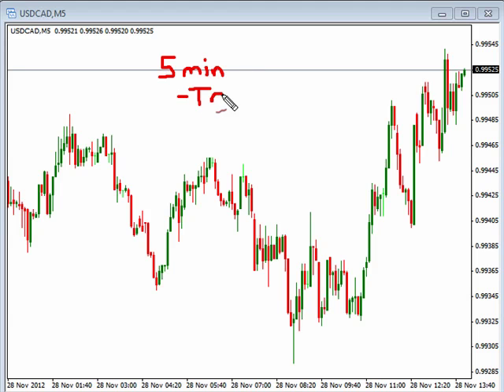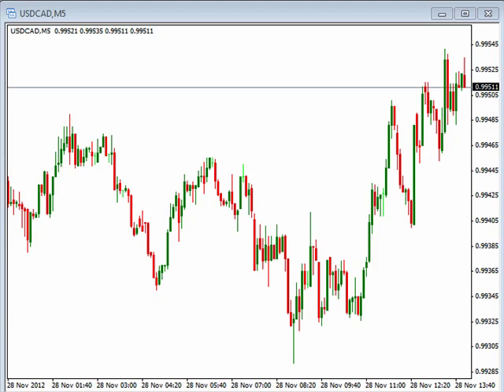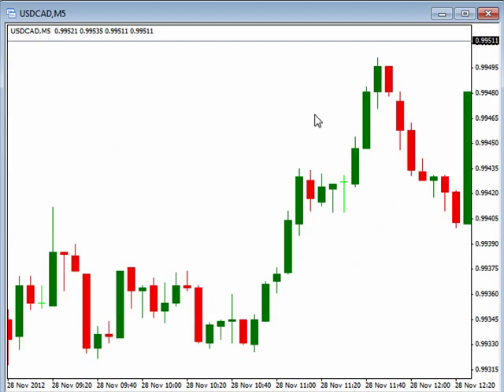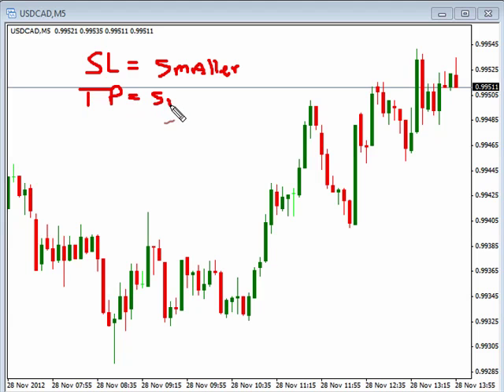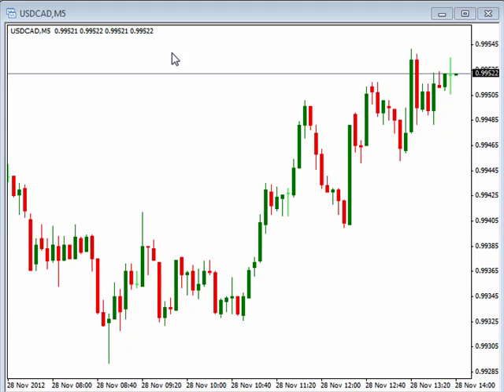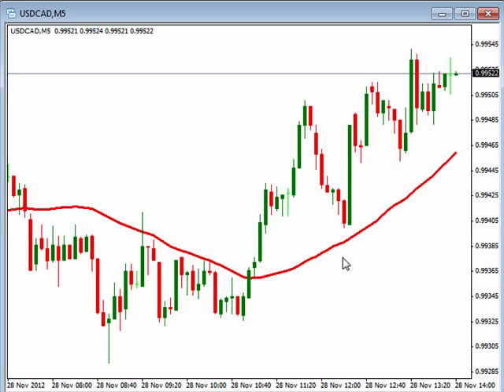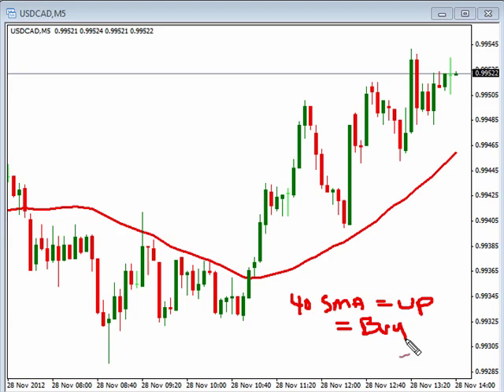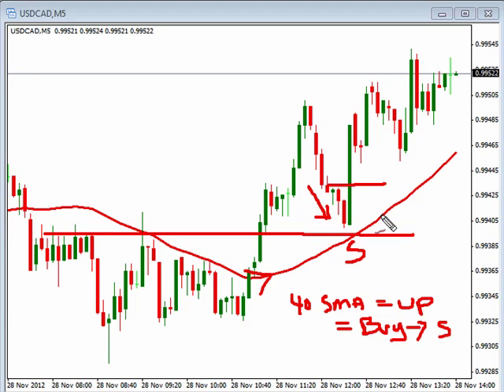5 min. Charts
Today we drop our time period on our charts down to the 5 min. time frame.  This is done to help us practice trading and seeing setups for the Simple Trading Method.  Even though you may not trade this time frame you can use it to find and trade this method.